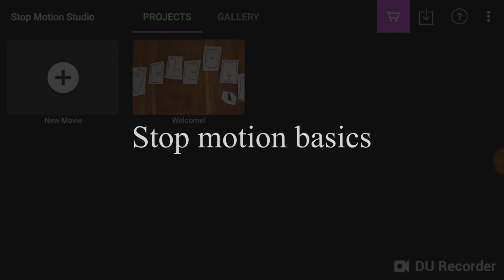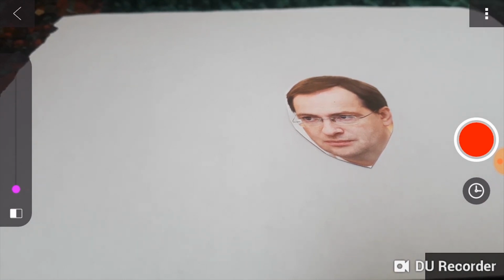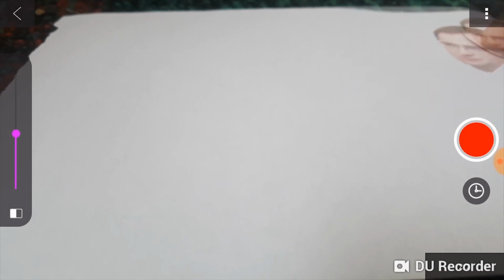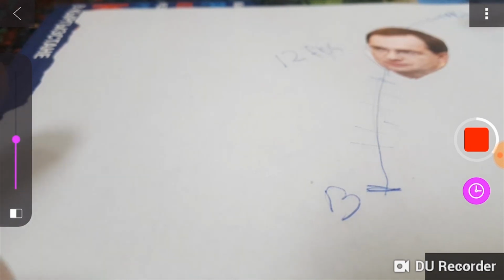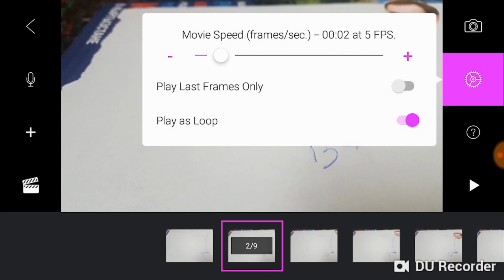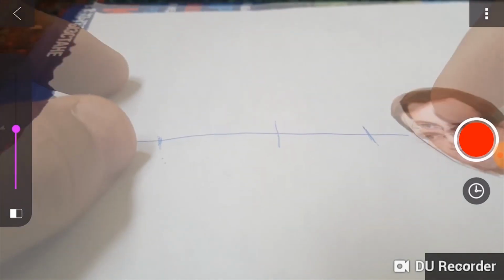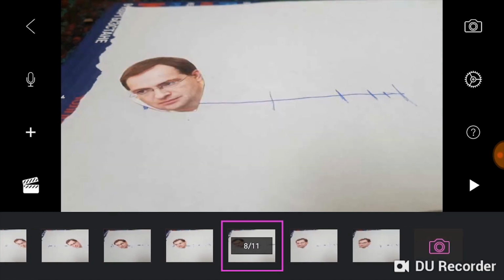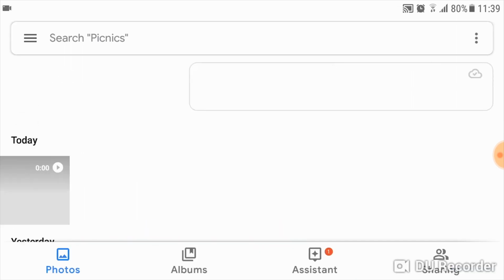Stop Motion app tutorial basics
(sorry for loud bleep sounds)
Here you will find:
-how to use stop motion app on android or ios
-how to animate a simple cut out scene
-basic principals